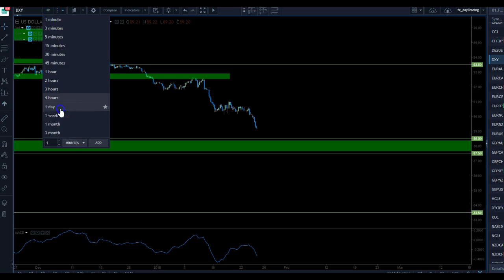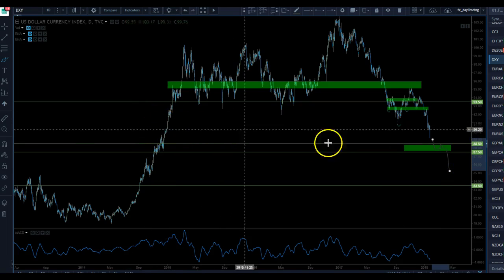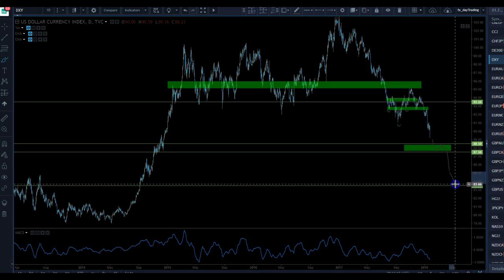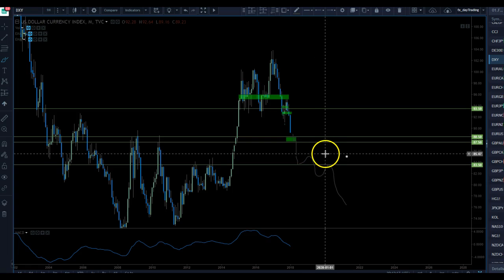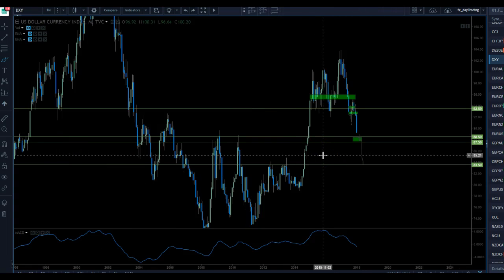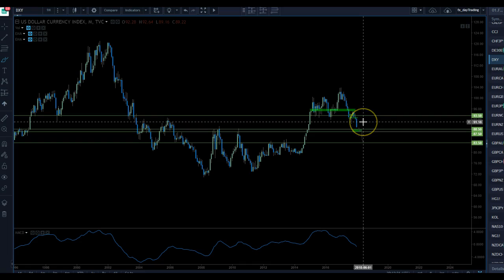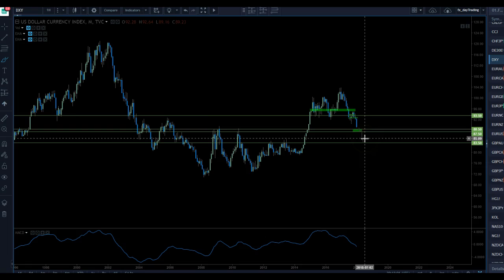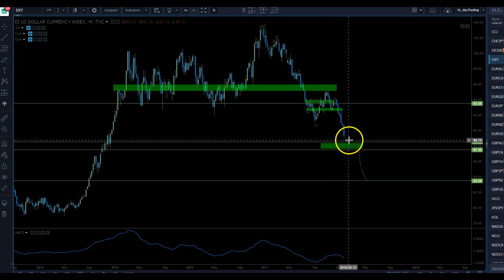24.01.2018 - DXY Current thoughts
We see that the DXY is looking very weak and is now in a strong bearish trend.

One thing to note if you have been following along on our DXY videos is that we were quite bullish for a while showing our thought process and why we had that bias.

That Bullish bias has obviously been denied and that is just something you must learn to take in your stride as a trader, it's not about being right or wrong, it's about you own long term profitability, so make sure your ego is in check at all times with your emotions.